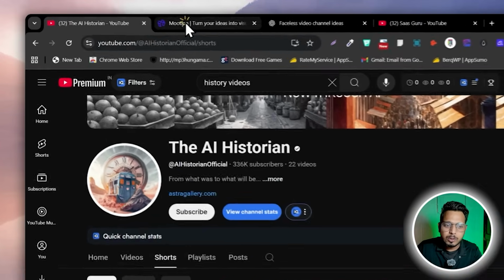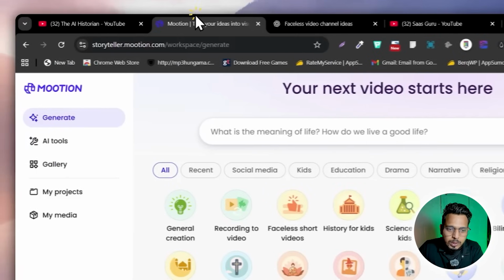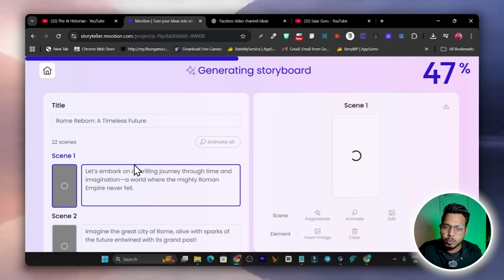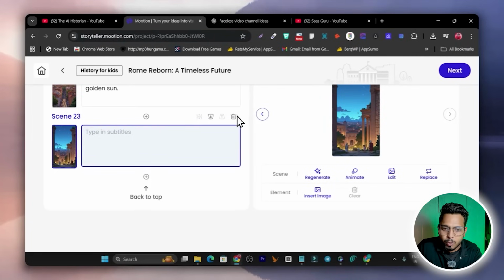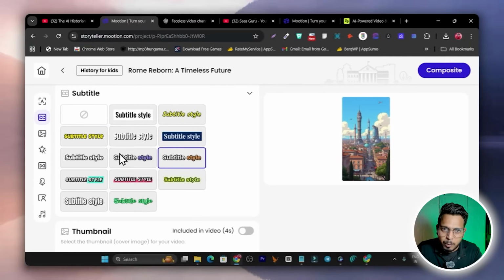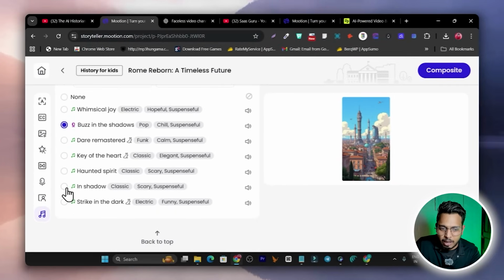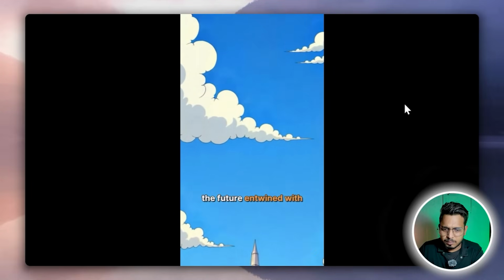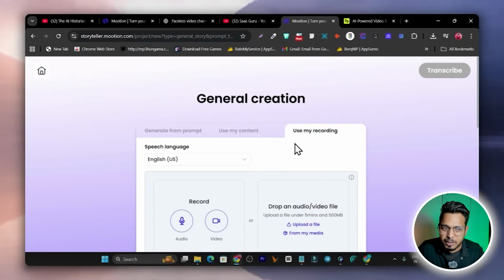How to Start a Faceless YouTube Channel With AI YouTube Automation (2025)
This is how you can also start a faceless youtube channel with no efforts.

Start a Faceless YouTube Channel With AI YouTube Automation (2025)

IN this video I have showed,
- Step-by-step guide on starting your own faceless YouTube channel.
- How to use Mootion's AI video generation features for script writing, voiceovers, and visuals.
- Tips on choosing the right niche to attract viewers and grow your audience.
- Best practices for optimizing your videos for YouTube Automation.

For generating videos I have used Mootion Ai video generator which can generate full videos in single prompt with Video, audio, voiceover, subtitles, effects and background music.

🎁 Free Bonus:
👉 Faceless Videos Niche * Prompts List (Free Bonus)
Buy using the above link and Get FREE access to this Bonus.

📌How to ACCESS FREE BONUS: If you successfully purchase using the above link, send me your invoice on this email - to avail my 100+ Faceless Videos Niche List for Free 🤩